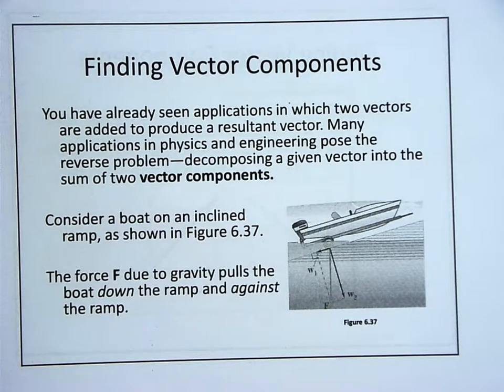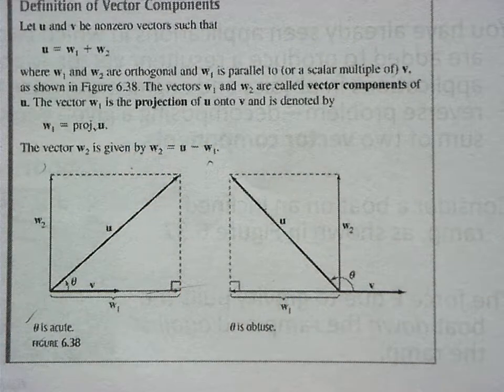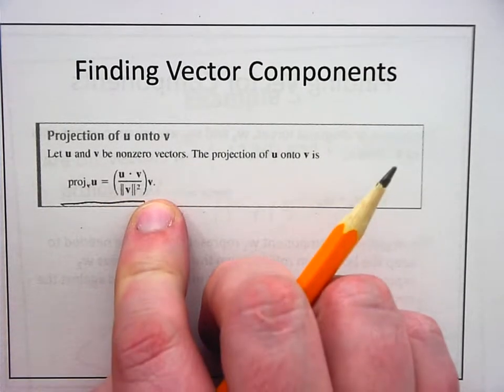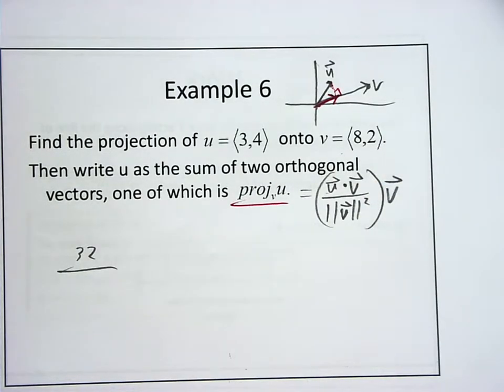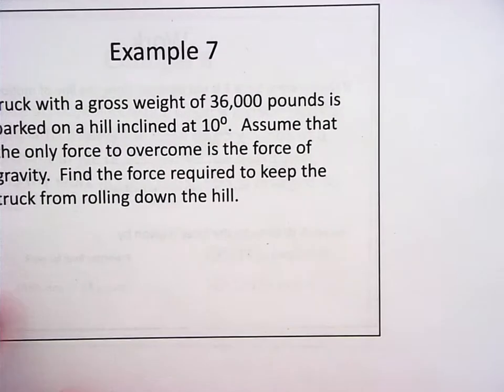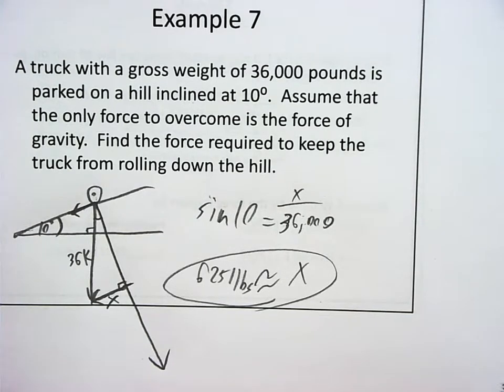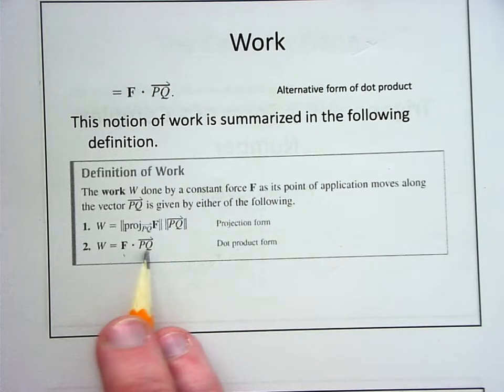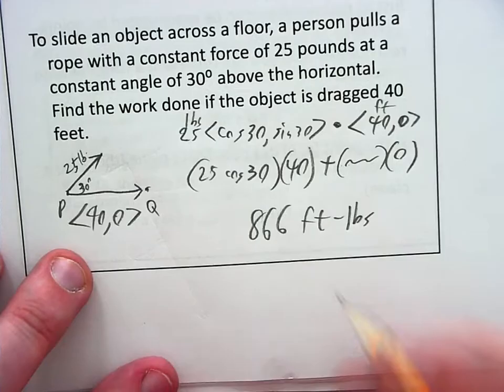PC 6.4 day2